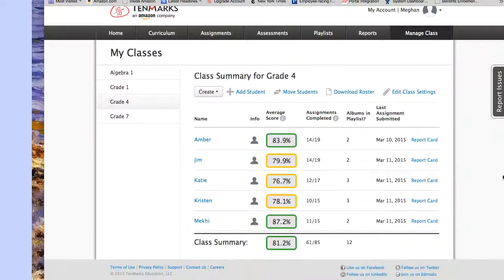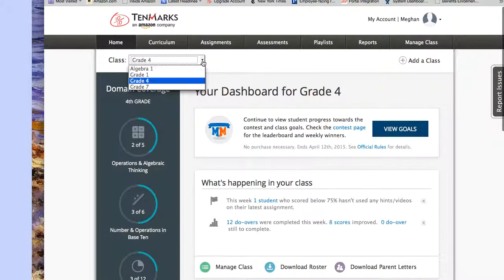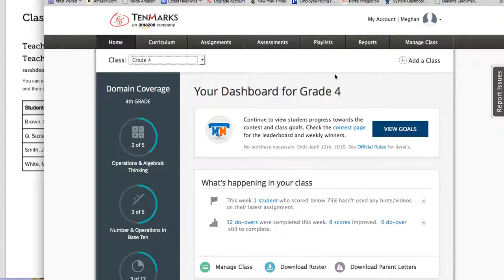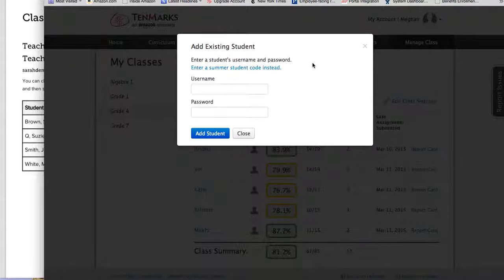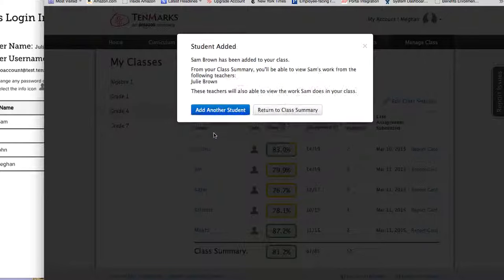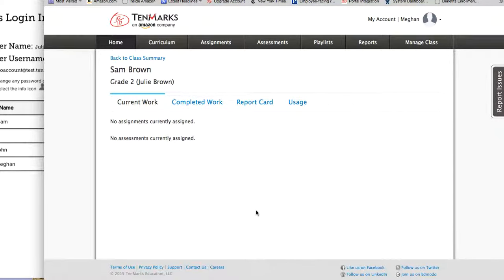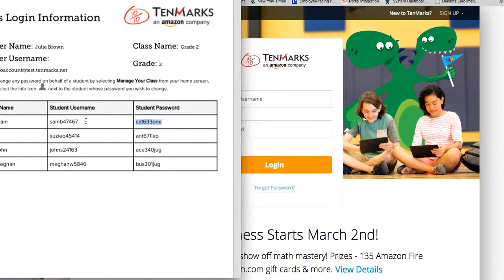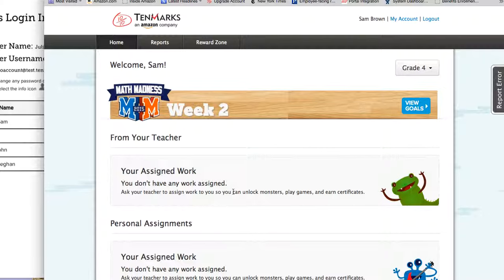How to: Add Existing Students to Multiple Classrooms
Learn how to add the same student to more than one classroom without creating duplicate login information for the student.